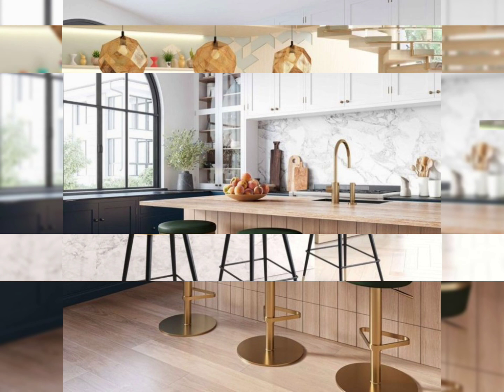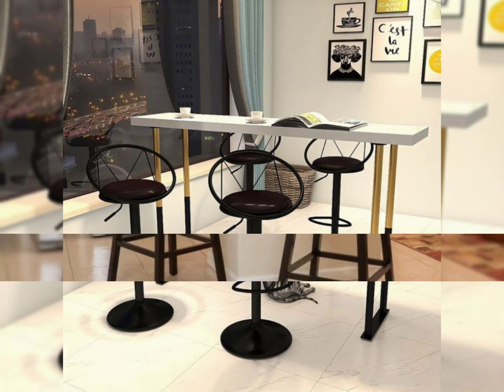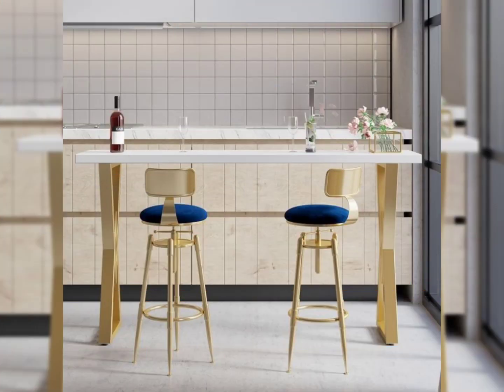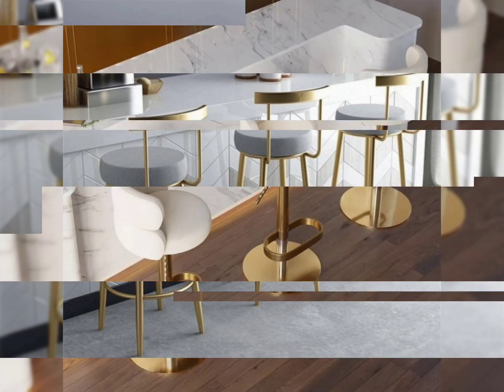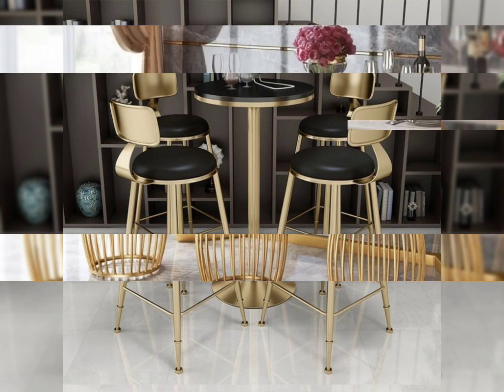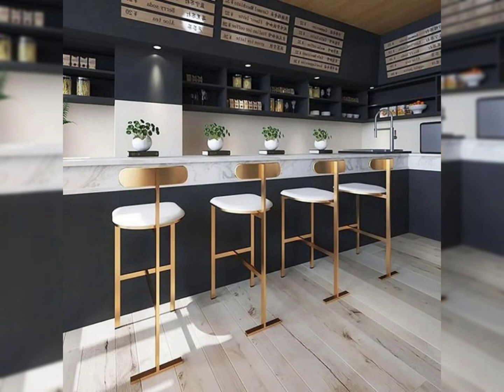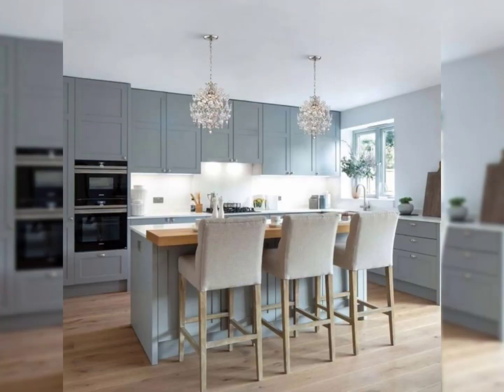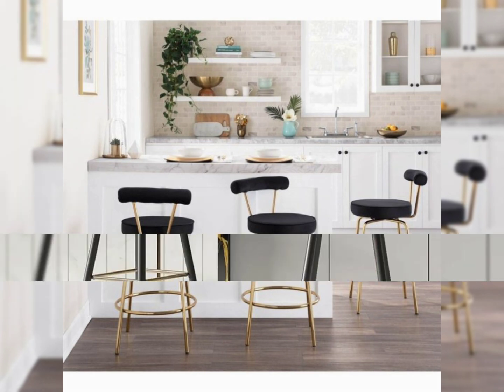Amazing Modular Kitchen Designs|| Kitchen Barstools Designs And Ideas